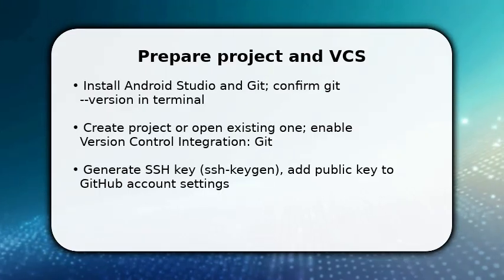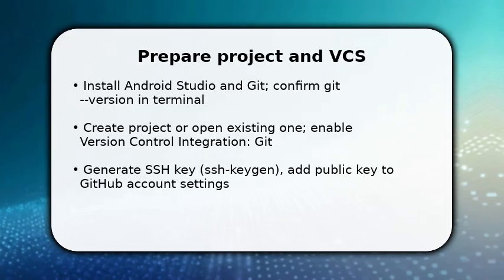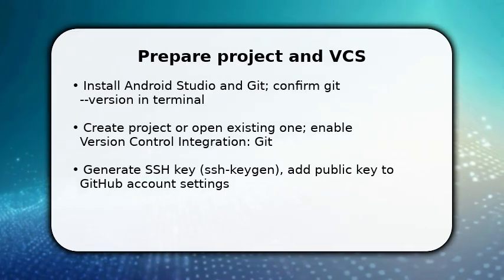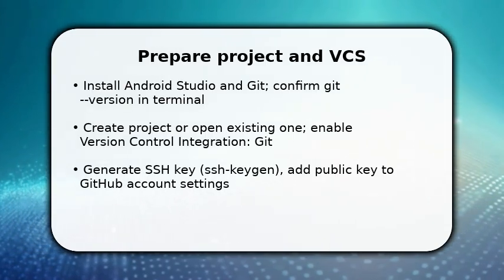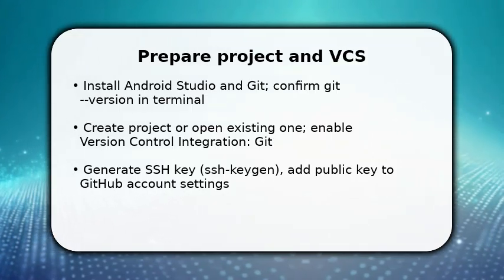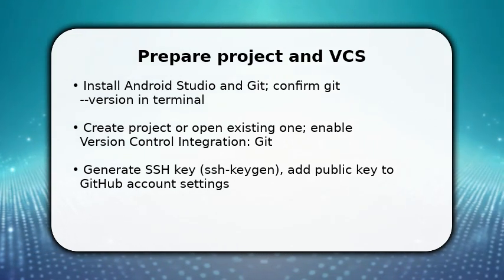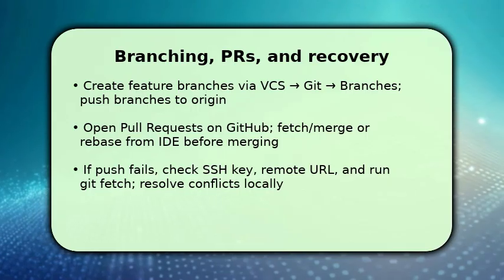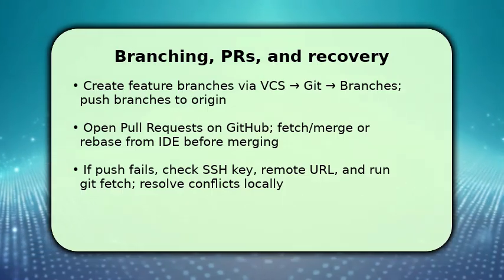How to Use Android Studio with Github (only Way)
Learn the essential steps for integrating Android Studio projects with GitHub repositories. This video guide covers version control, pushing changesets to a public repository and collaborative development practices within this popular IDE.